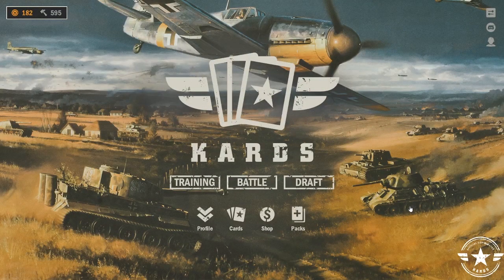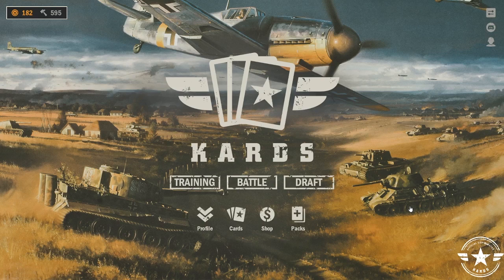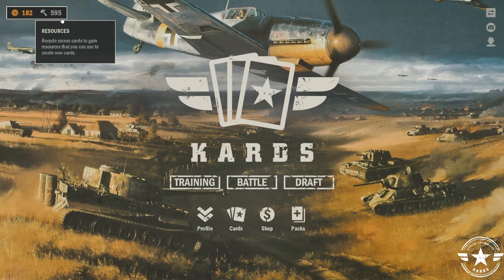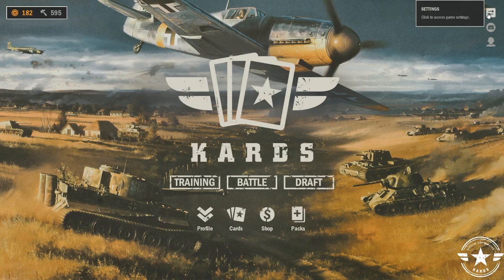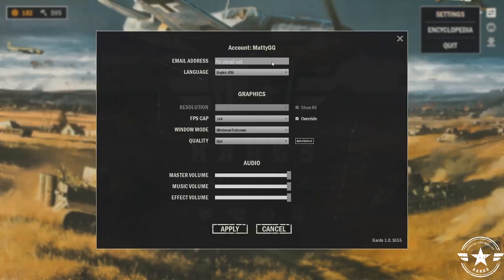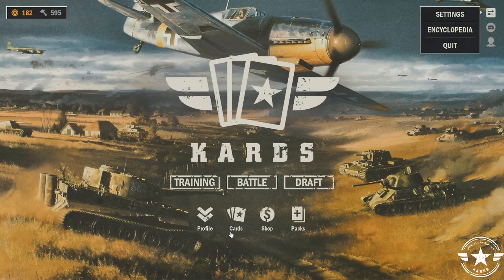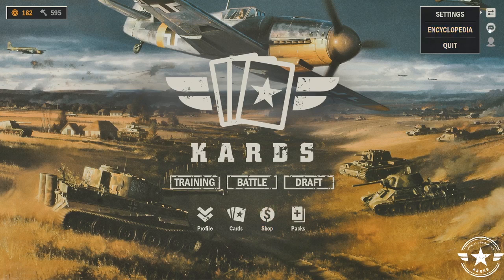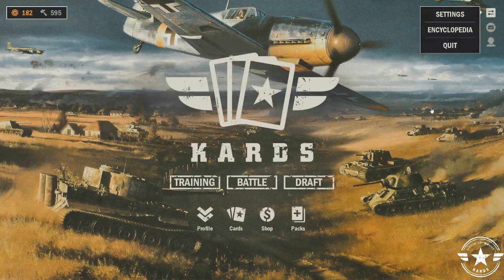KARDS Basic Training #1: Main Menu, Currency, Settings, Discord & Friends List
Video 1 of 7 in the "KARDS Basic Training (BCT) Series" - Going over the Main Menu, in-game Currency, the Settings Window, connecting to the Official KARDS Discord & using the Friends List

Big Thanks to 1939 Games for the Media Kit - Check Out KARDS on the Steam Store - FREE TO PLAY